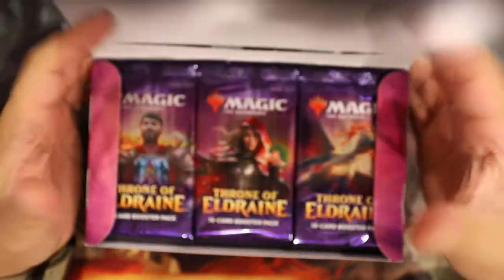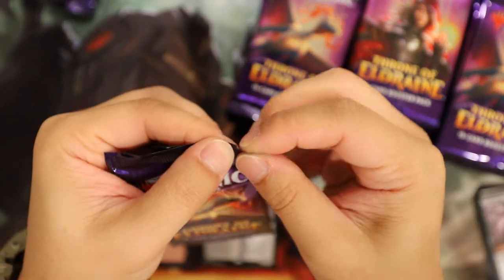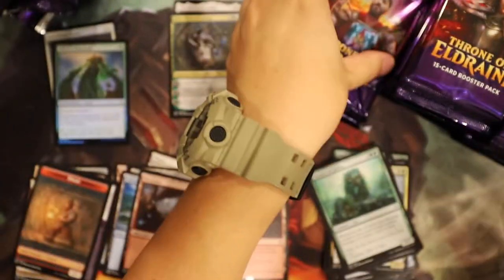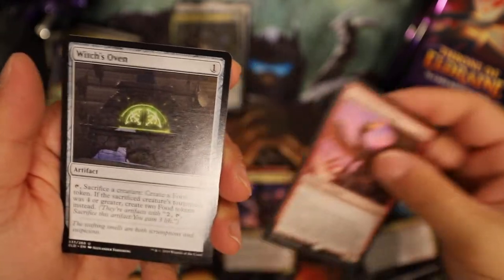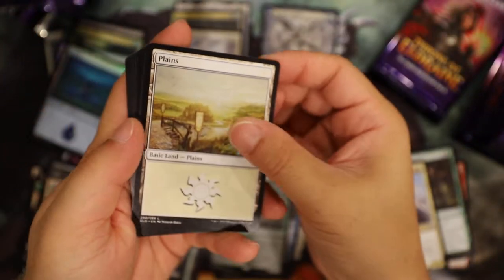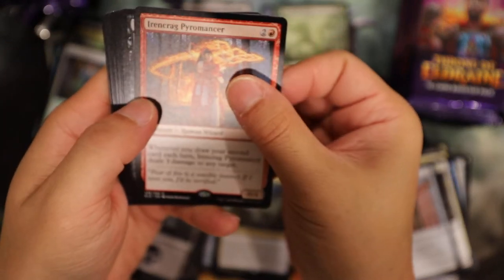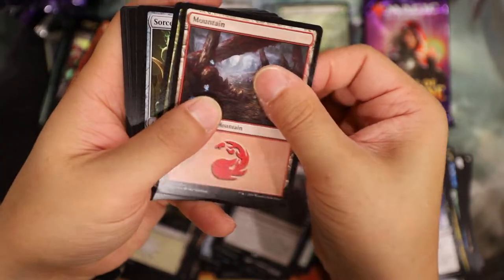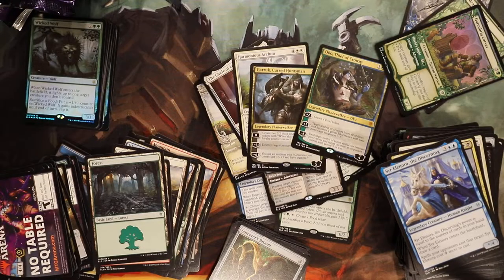MTG: Throne of Eldraine Booster Box #3 : Another Top Mythic/Rare Box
We seemingly can't lose on these things so far! Also some thoughts on regular booster box vs collectors box